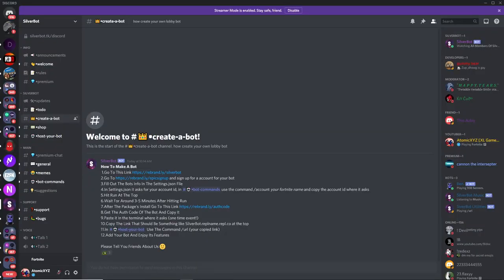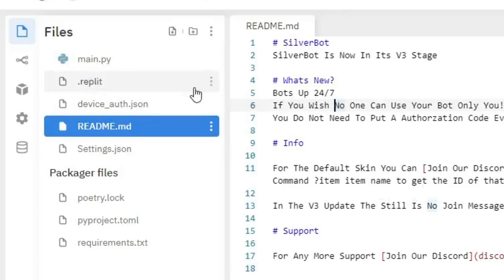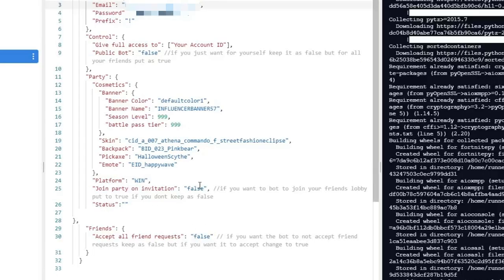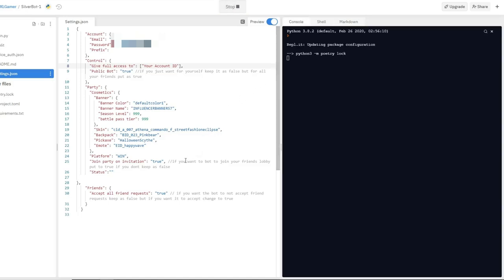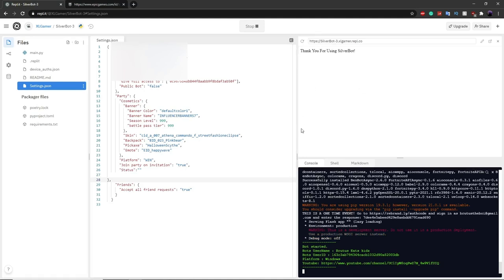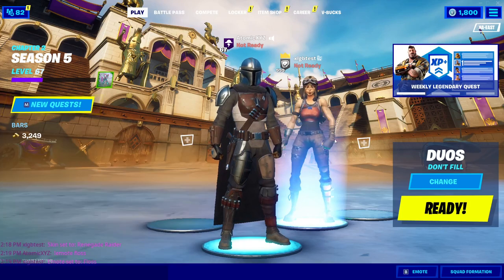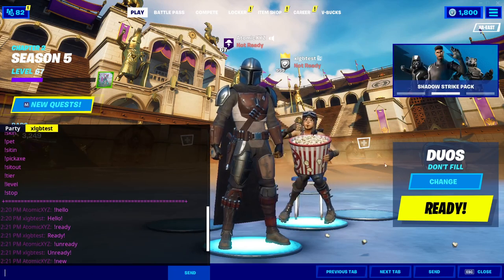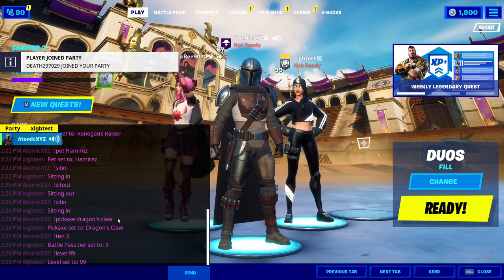The best private *LOBBY BOT* in Fortnite! (Every Skin and Emote) (WORKING 2021)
This lobby bot allows you to change its name, become any skin, and use any emote. It works on PS4/PS5, Xbox, Switch, PC, and Mobile.

The best *LOBBY BOT* for TROLLING in Fortnite! (You can change the name!) (WORKING 2021)

Editing Software we use:
Movavi
Photoshop

Thumbnails:
Photoshop

Setups:
AtomicXYZ:
GPU: PowerColor AMD RX 5500 XT 8GB Red Dragon
Team T-Force Vulcan Z 3200mhz 16GB DDR4 Ram

Rahegg:
CPU: AMD Ryzen 5 2600X
GPU: Gigabyte Windforce Nvidia RTX 2060 6GB
G.Skill Ripjaws 3200mhz 16GB DDR4 Ram